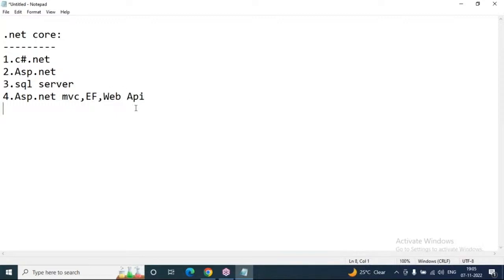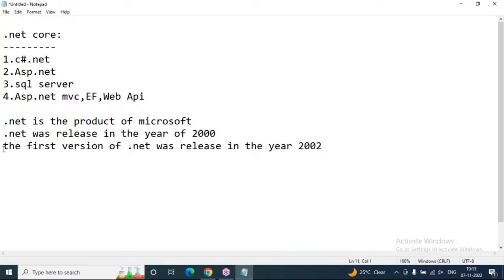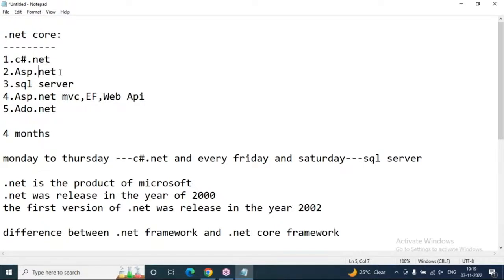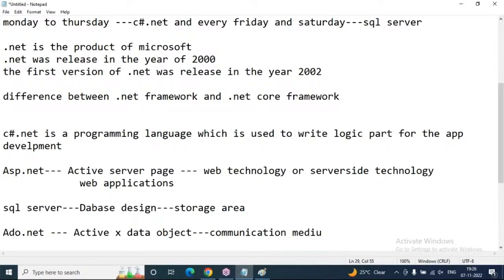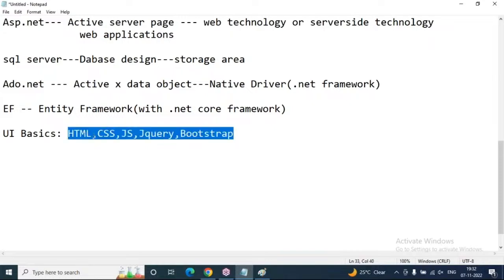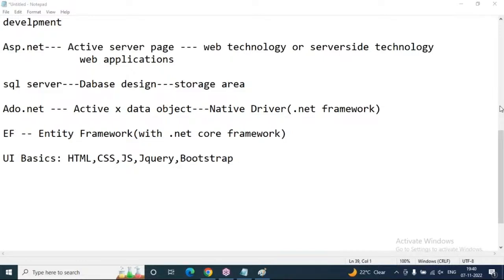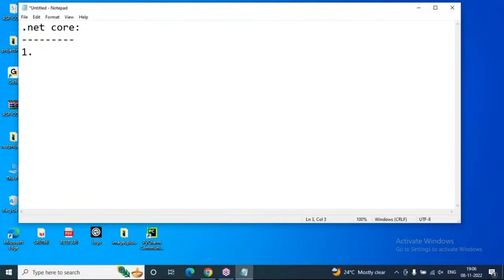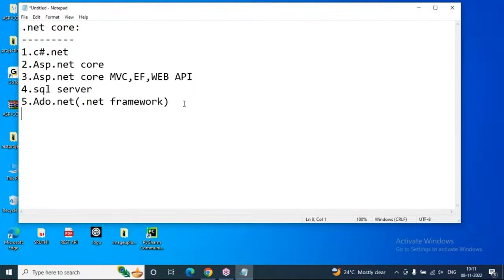NET CORE tutorials by Mr. Mohan Reddy Sir